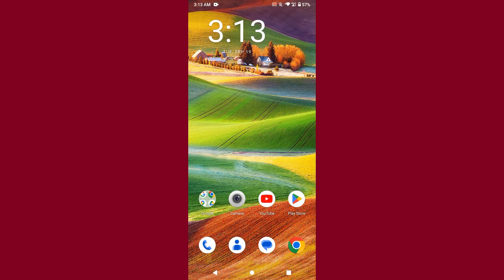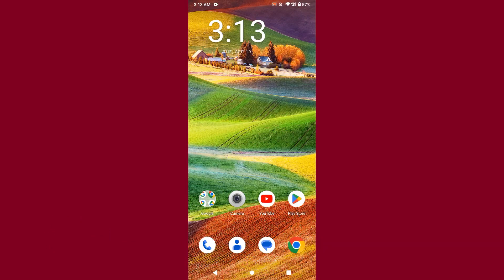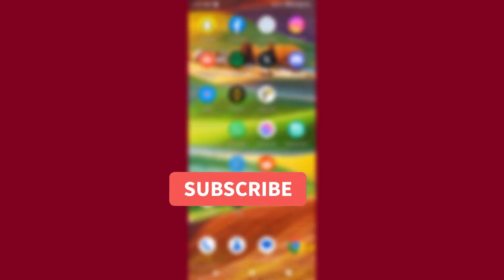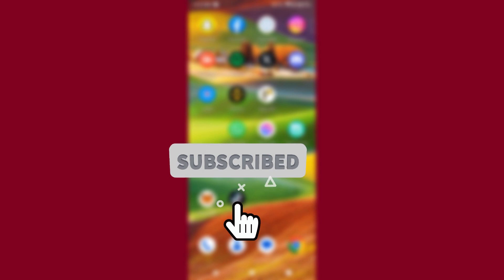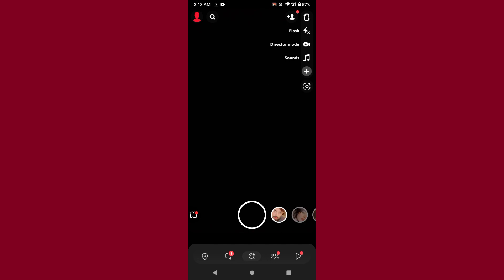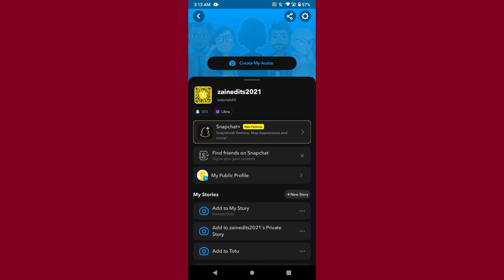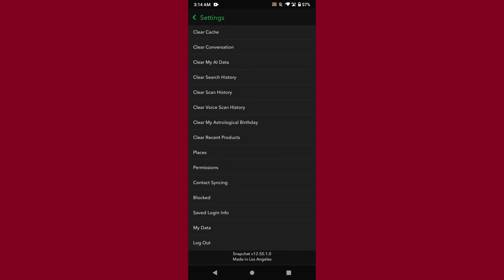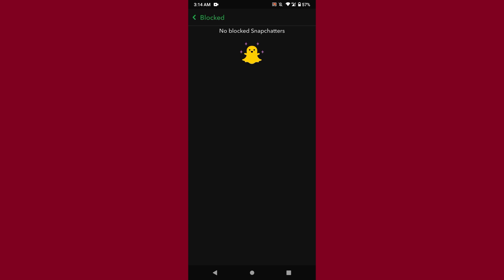How to see blocked people on snapchat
In this video you will learn about How to see blocked people on snapchat in easy way.